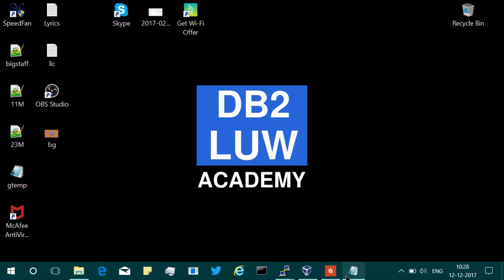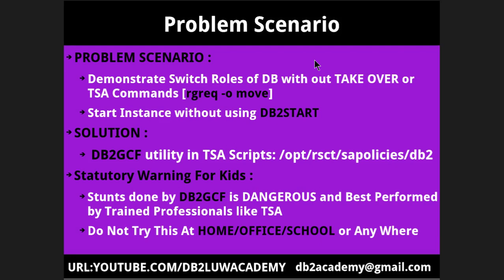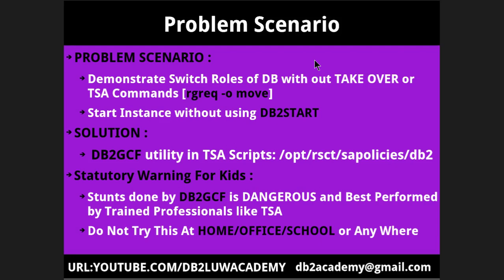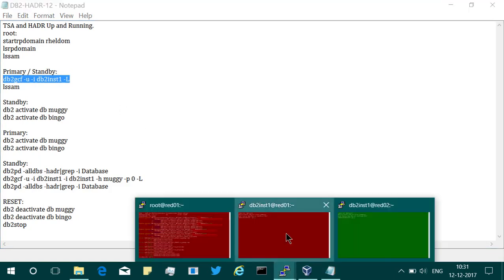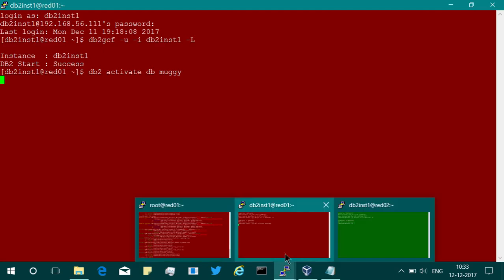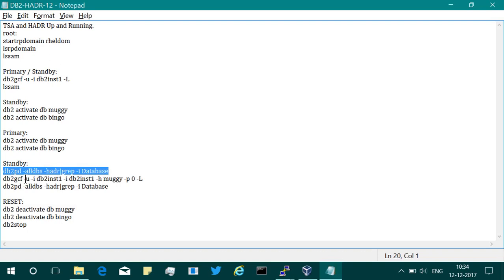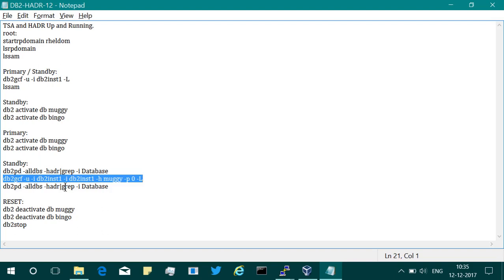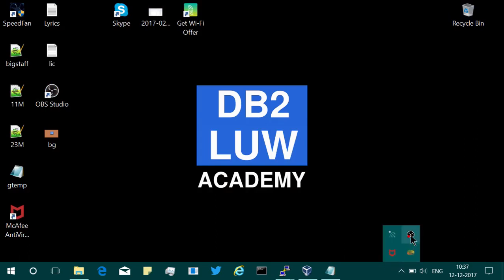HADR Tutorial Part 12 - How To Switch Roles without TAKE OVER or TSA Commands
How To Switch Roles without TAKE OVER or TSA Commands